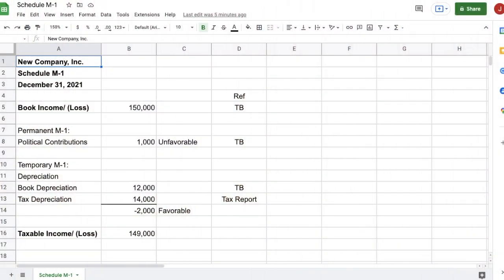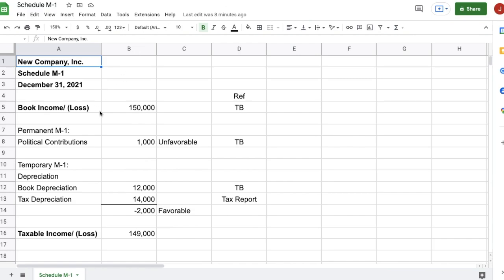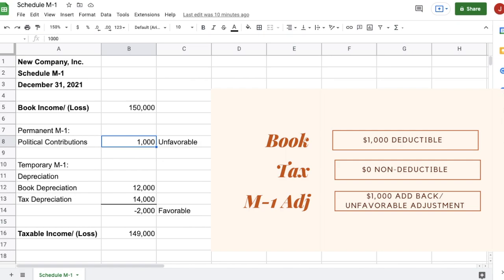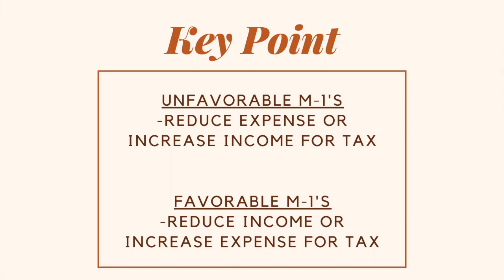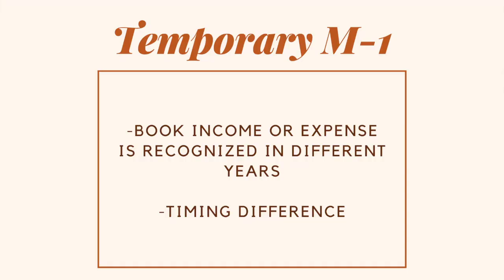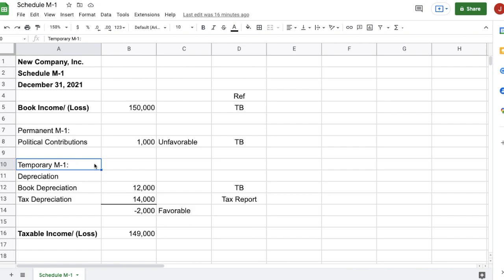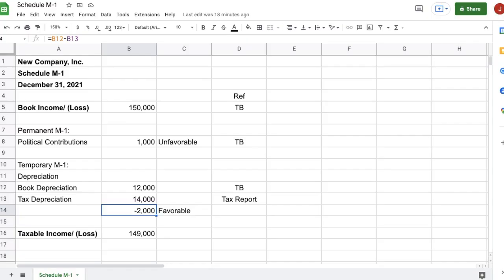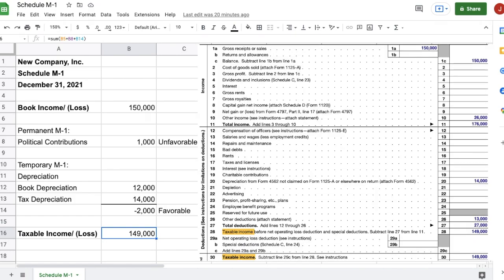How to Prepare an M-1 Workpaper l Book to Tax Differences l Intro to Corporate Taxes (Part 1)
Hey guys,

In this video, I go over the M-1 workpaper also known as the Book to Tax Workpaper. This is one of the common workpapers you will encounter in the U.S. corporate tax field. If you studying for REG, trying to do your own company taxes, or are going into the public accounting tax field, this video is for you!

The M-1 Workpaper as well as the Notes are linked below!

Jen

Schedule M-1 Book to Tax Spreadsheet (In order to edit, make a copy)